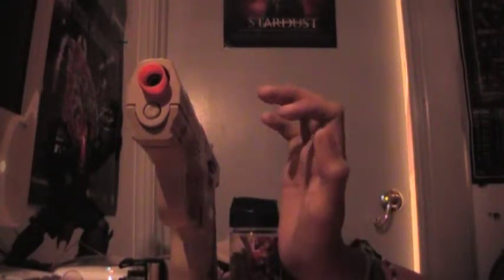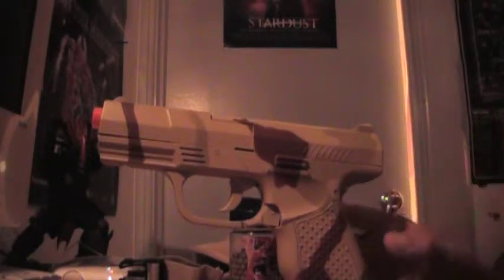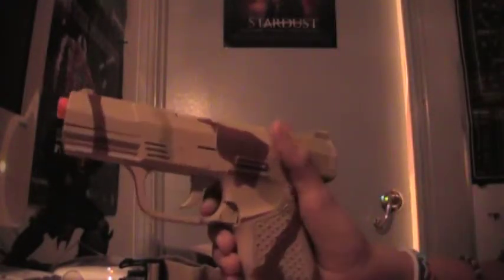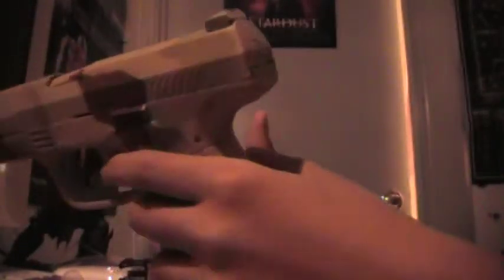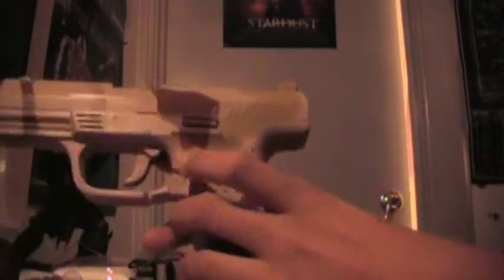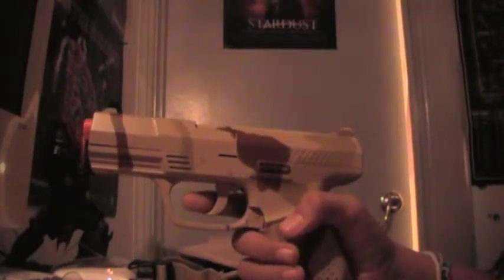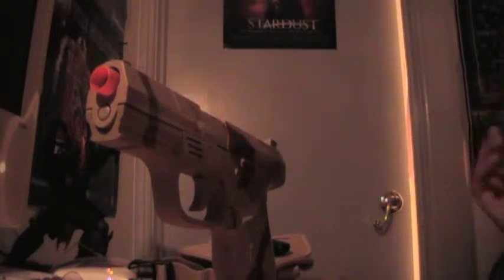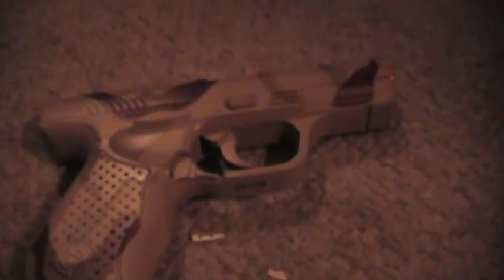stinger p9 review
i review the crossman stinger p9 29.99 at dicks sporting goods